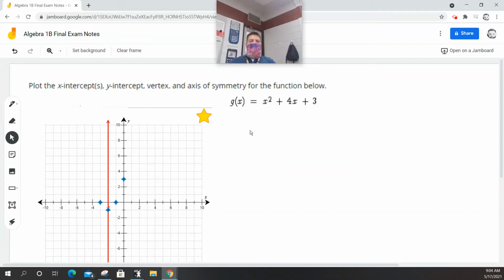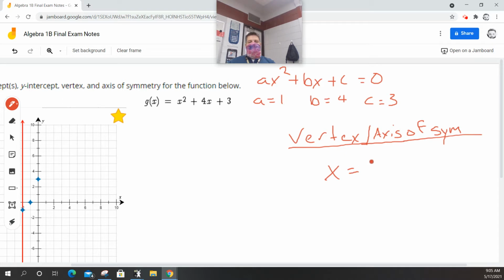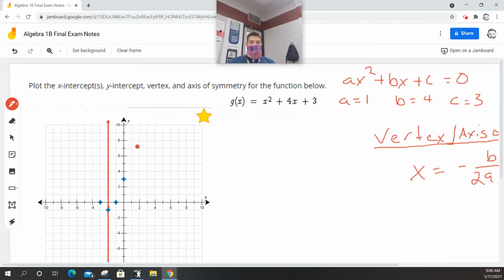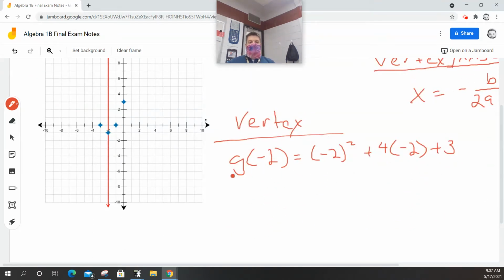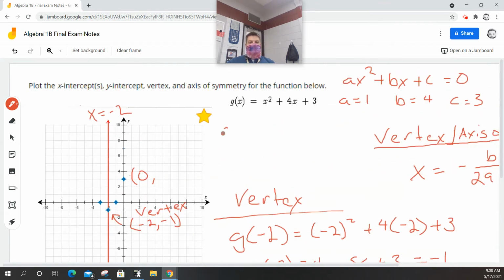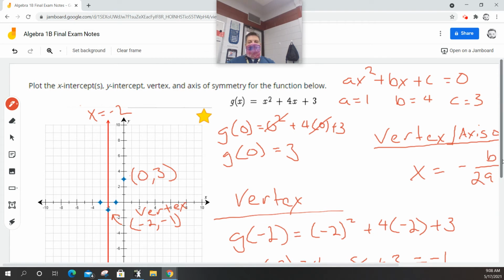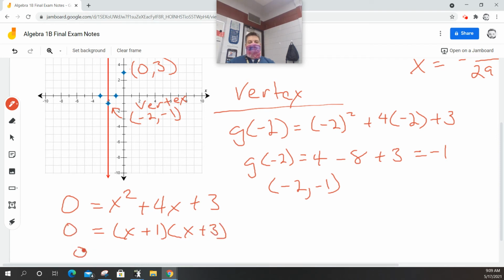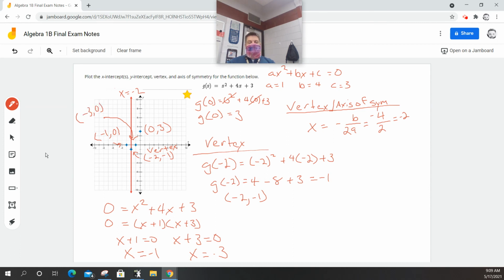Algebra 1B Final Exam Notes Example 16